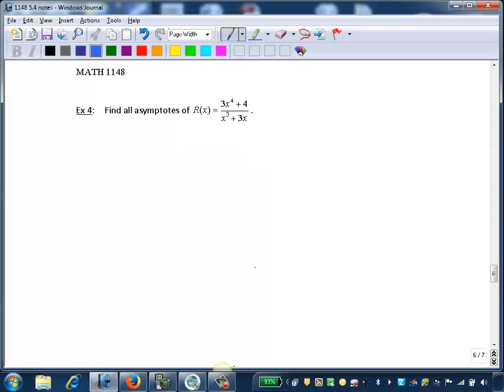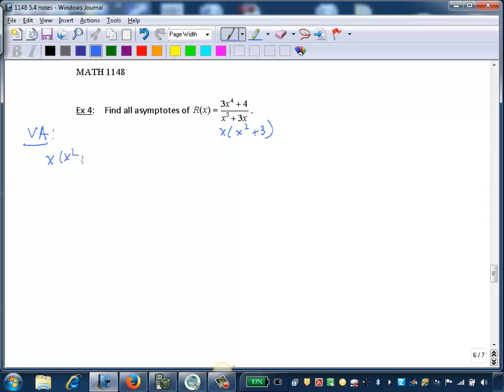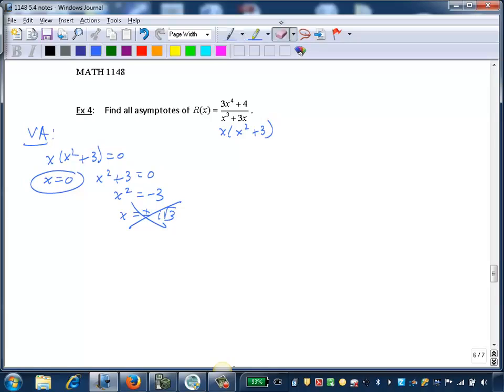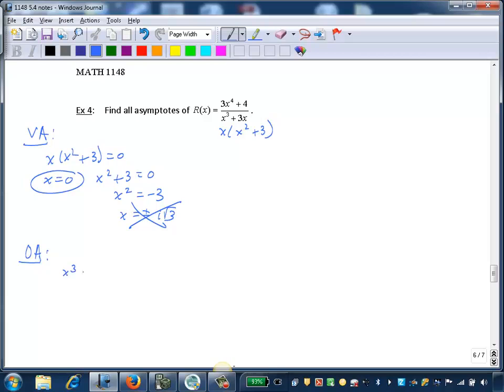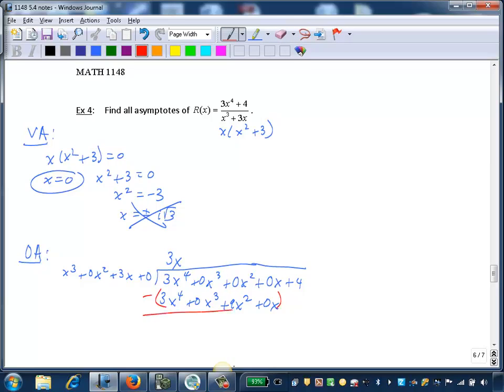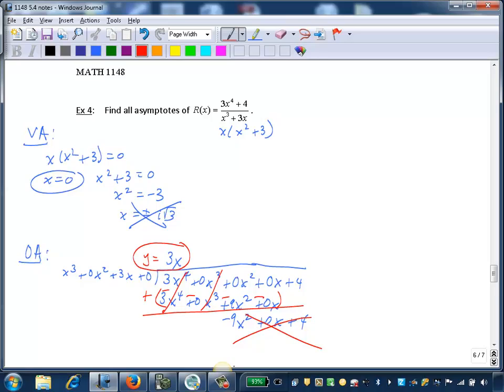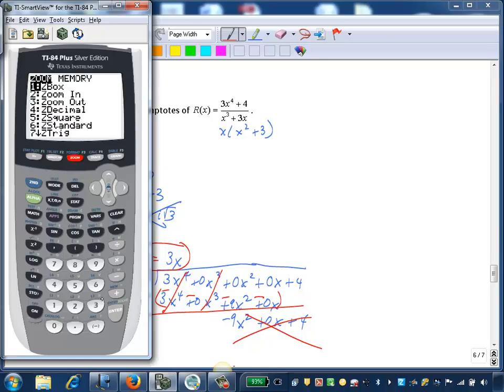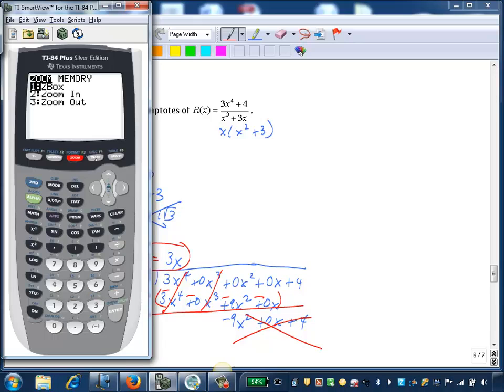Rational Functions Ex 4